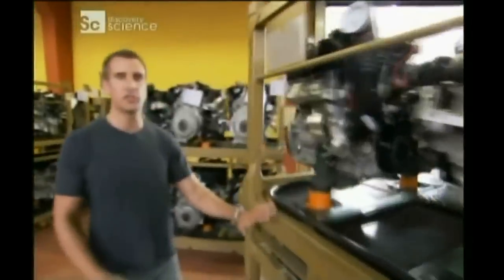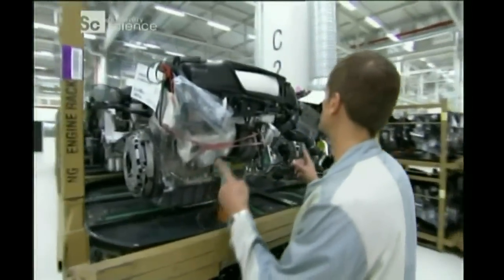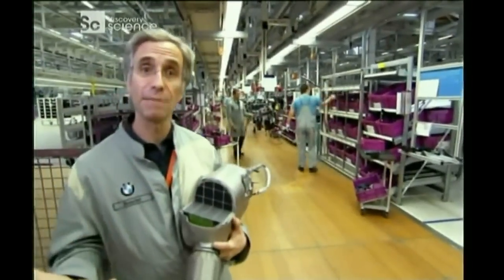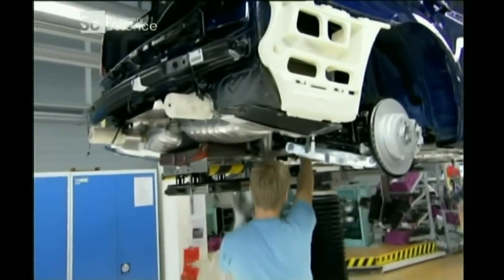BMWكيف صنعت؟...محرك ديزل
لمشاهدة المزيد من المصانع المرجو زيارة